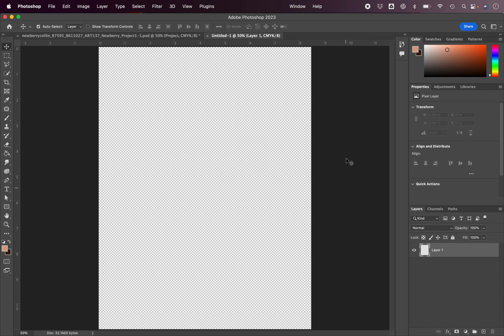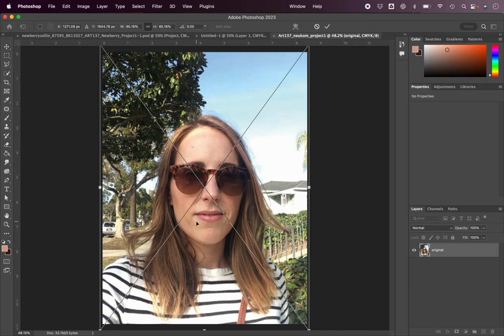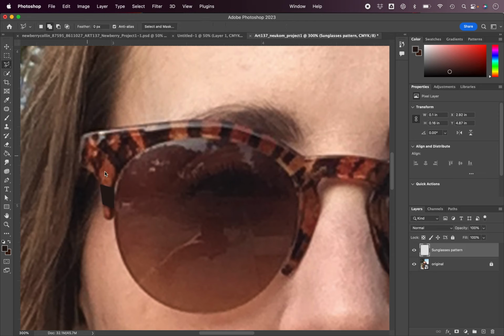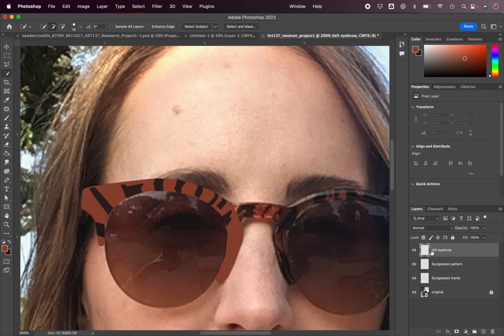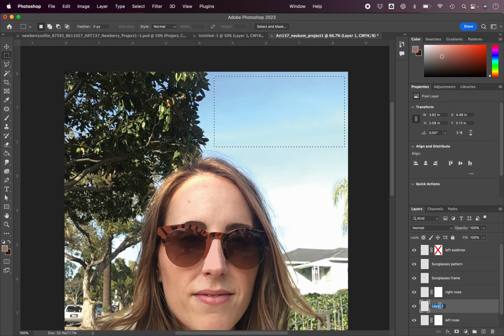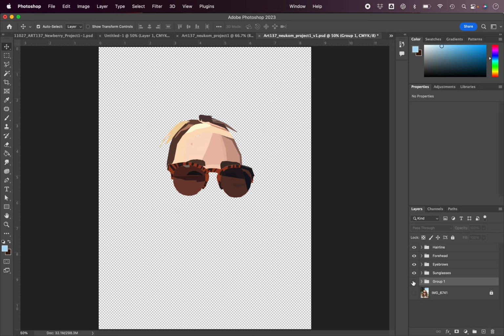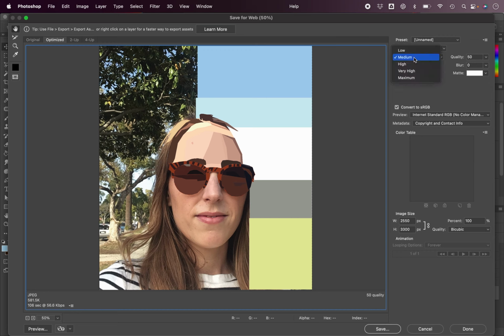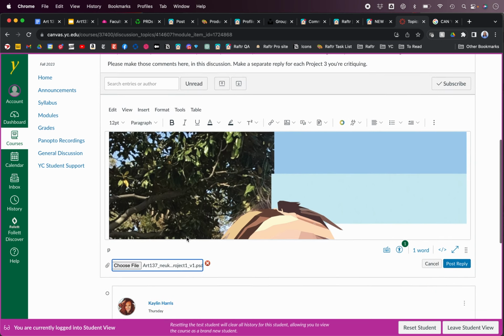Project 1: The Digital Self Portrait Tutorial